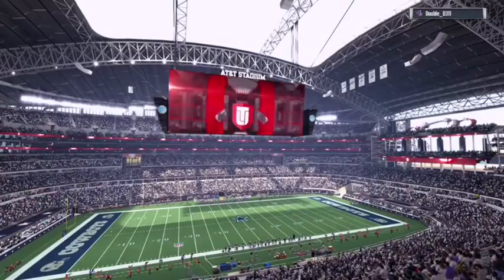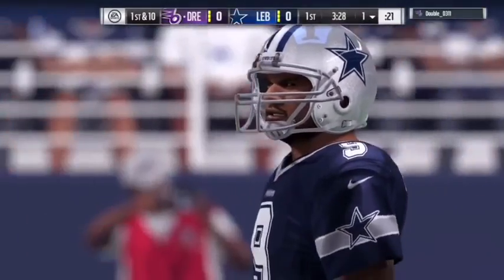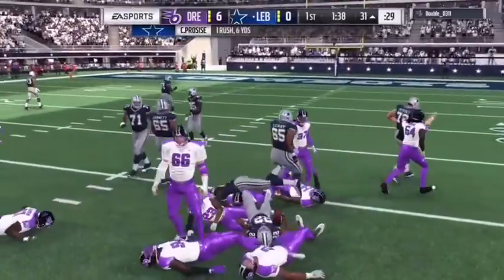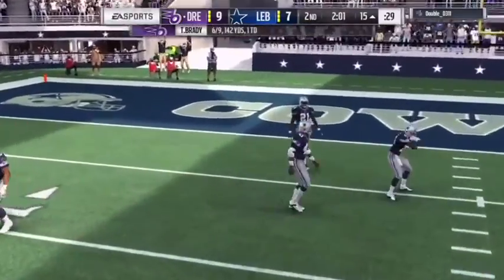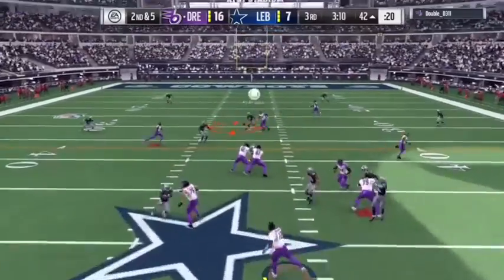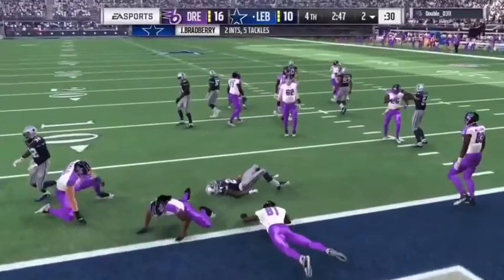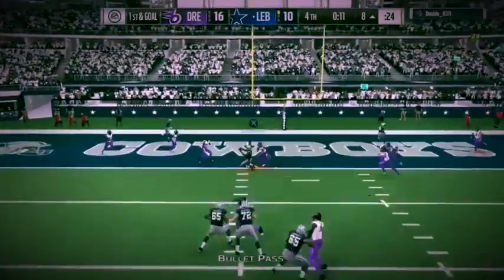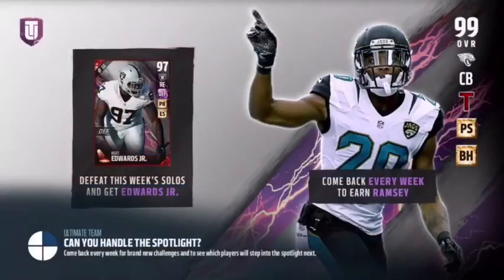Madden Ultimate Team #1 Down To The Wire!!!!!!!!!!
SnapChat Hooperyoung